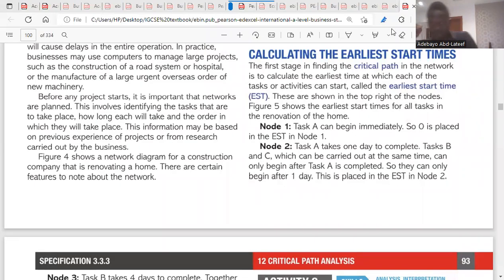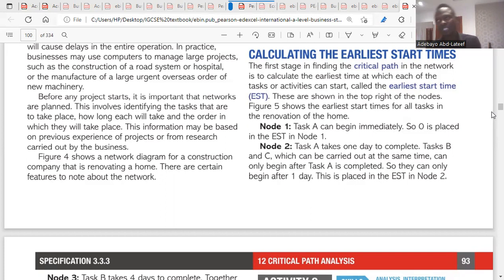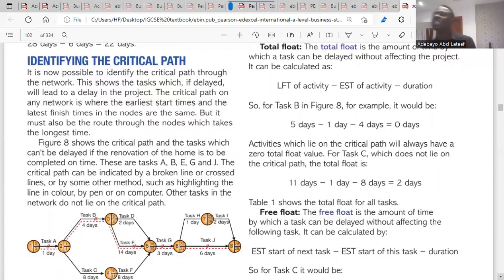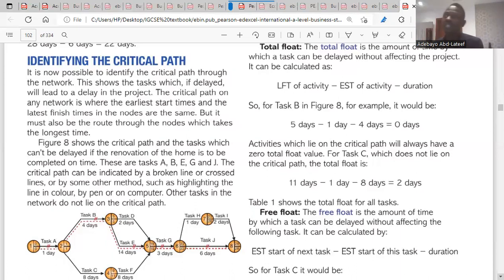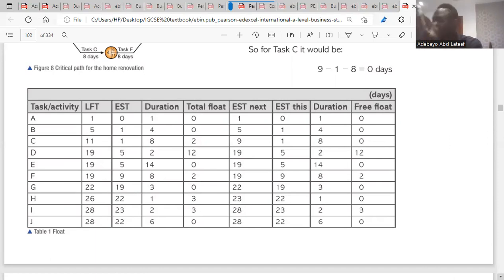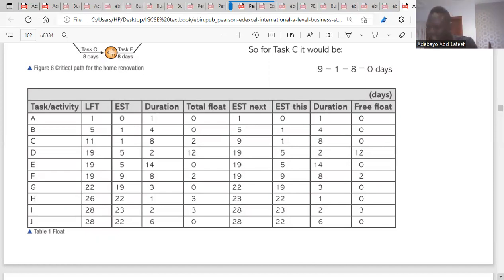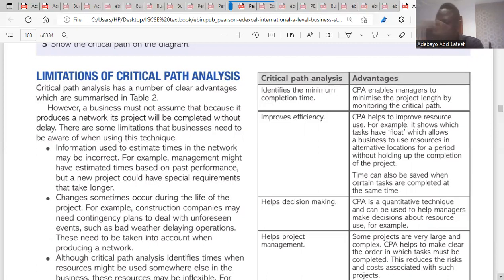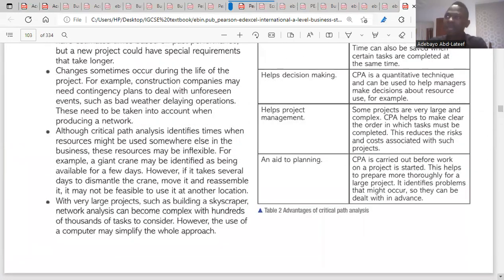Critical path analysis(EST, LFT and Float)